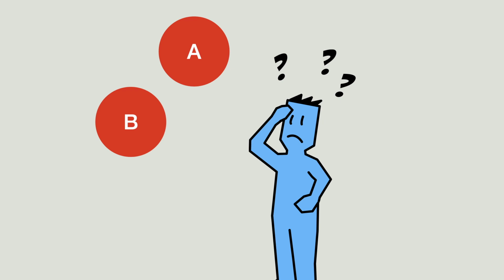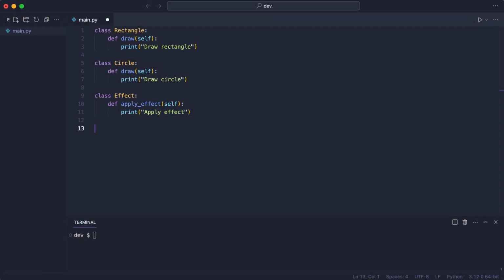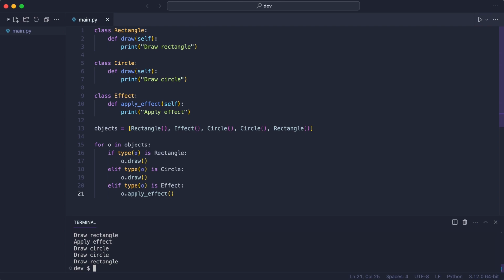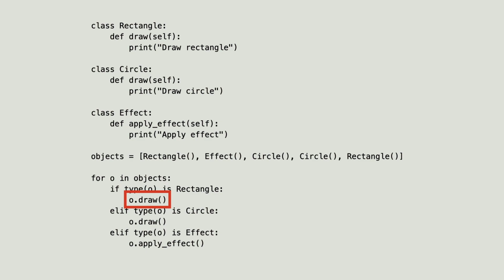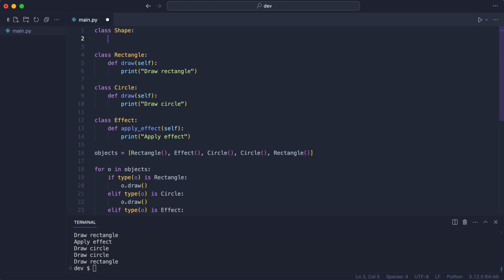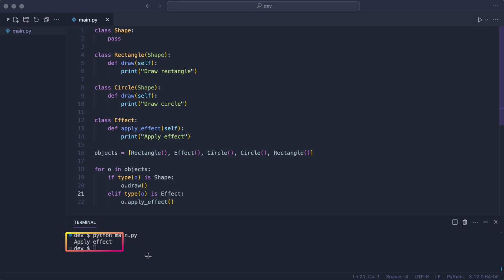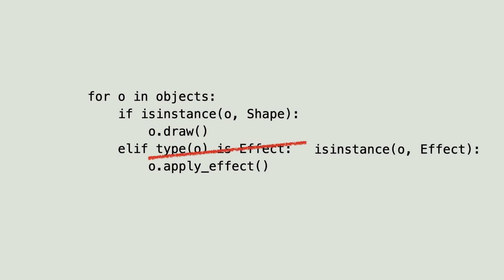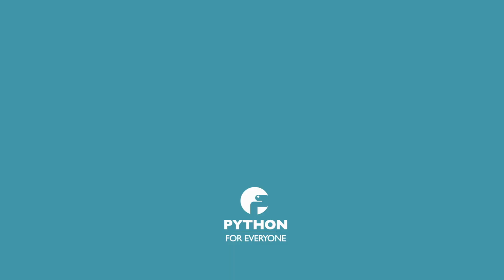What Beginners REALLY should know about Type Comparison in Python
There are a few ways to compare object types in Python and isinstance and type are two of them. Both built-in functions can be used to check if an object is of a certain type. But there is an important difference between the two and in this video, your learn when to use one or the other.

0:30 Print the object type
0:48 Check type compatibility with the type function
2:10 Check type compatibility with the ininstance function